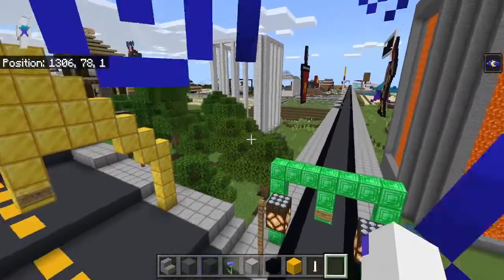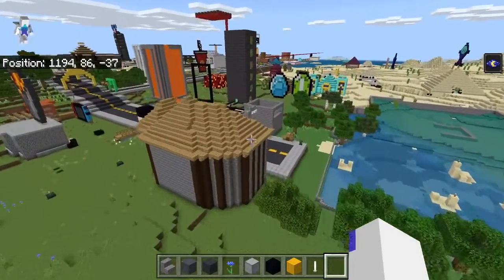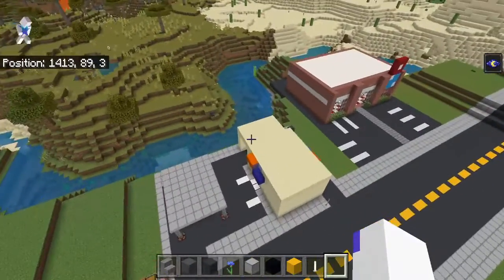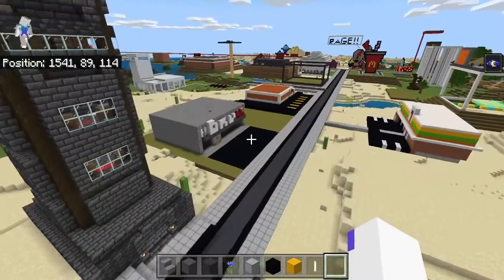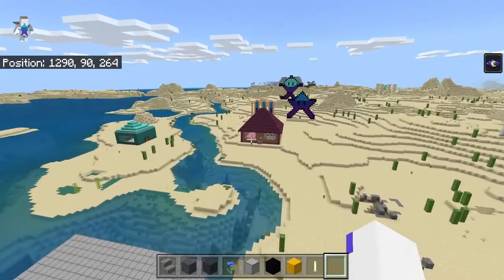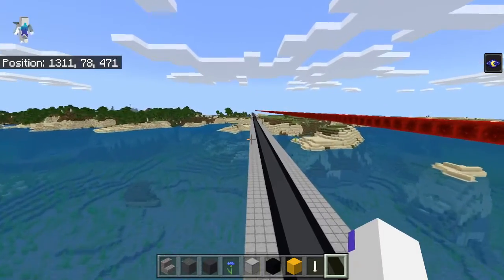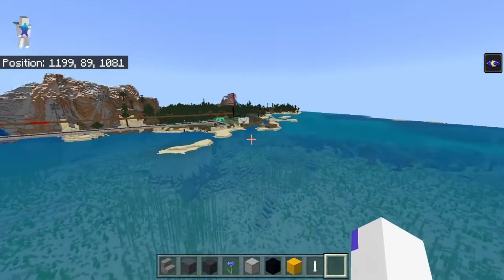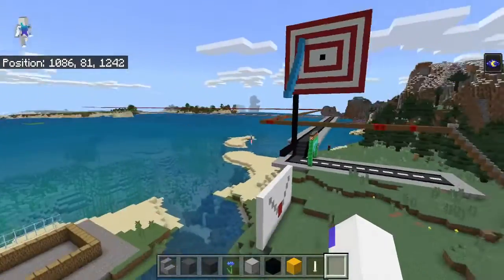Minecraft City Tour | Gaming Luminary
Hello and welcome everyone to a mine craft  Creative World where I built a city along with Subribers who made some neat builds as well.

In Minecraft, players explore a blocky, procedurally-generated 3D world with infinite terrain, and may discover and extract raw materials, craft tools and items, and build structures or earthworks. Depending on game mode, players can fight computer-controlled "mobs", as well as cooperate with or compete against other players in the same world. Game modes in Minecraft include a survival mode, in which players must acquire resources to build the world and maintain health, and a creative mode, where players have unlimited resources. Players in Minecraft can modify the game to create new game play mechanics, items, and assets.